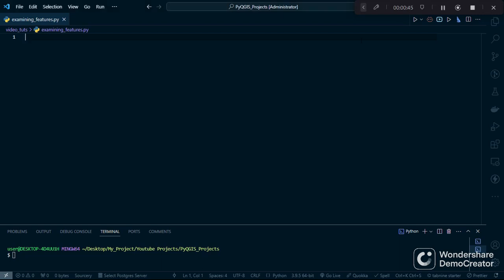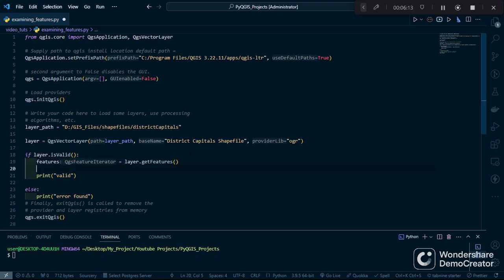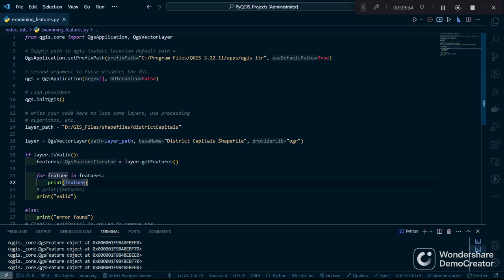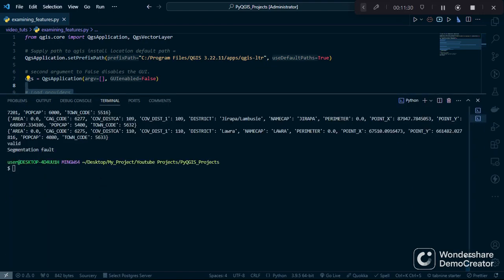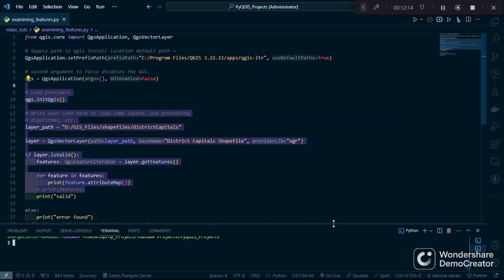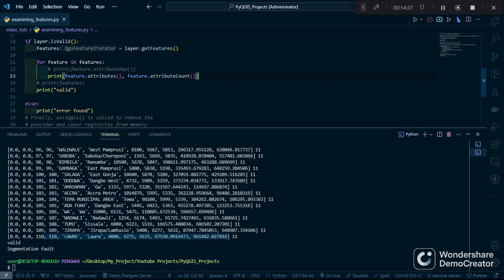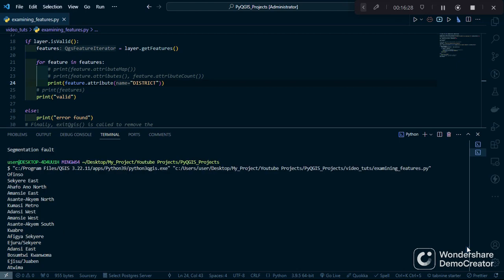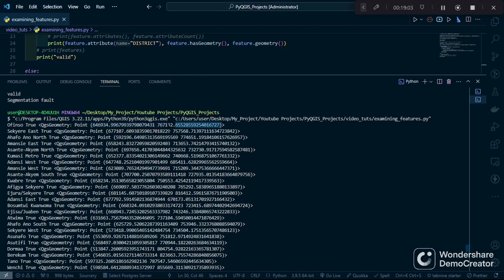PyQGIS: Retrieving information about features from a vector layer.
In this video, we take a look at the process of querying a vector layer, retrieving information from the layer.

Have questions or specific topics you want us to cover? Drop them in the comments below! 🌐🔍